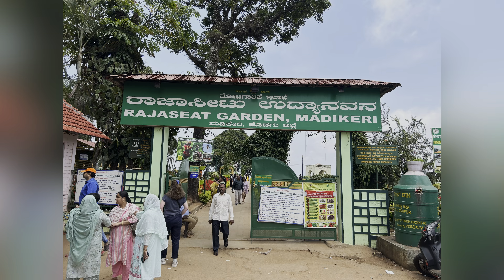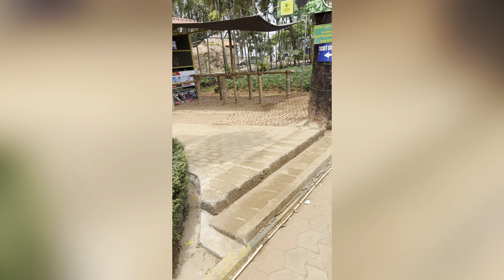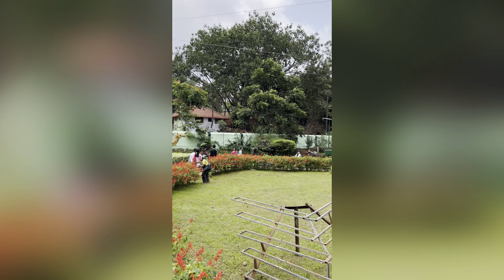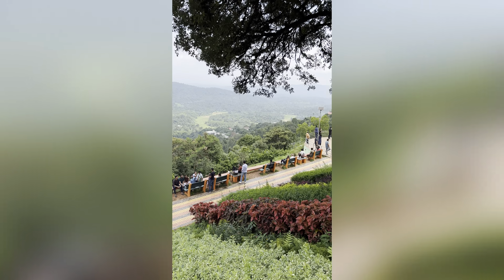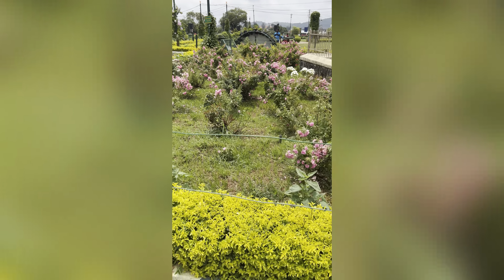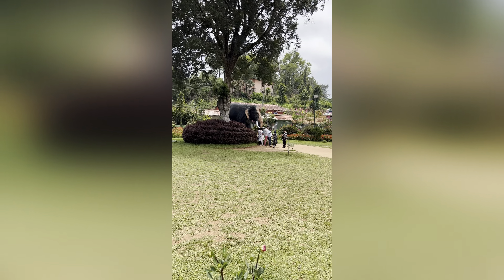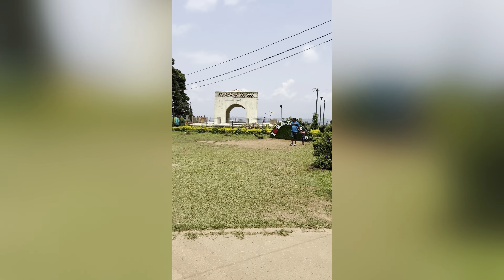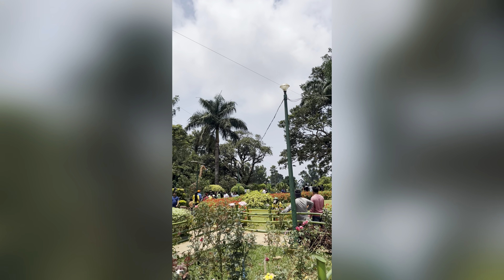Raja seat Garden, Madikeri, Coorg